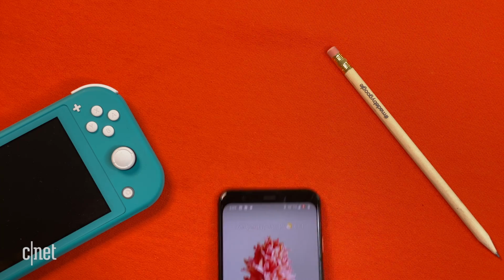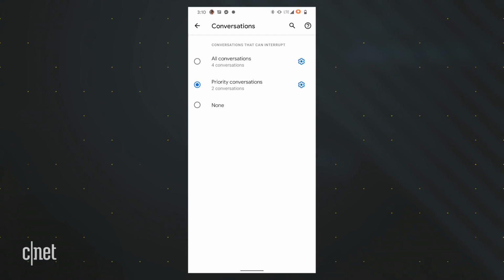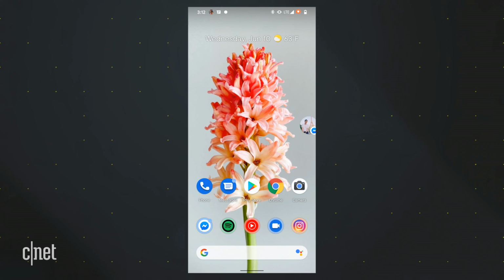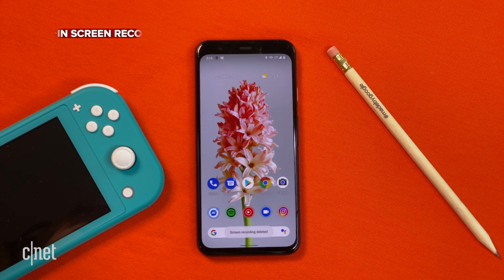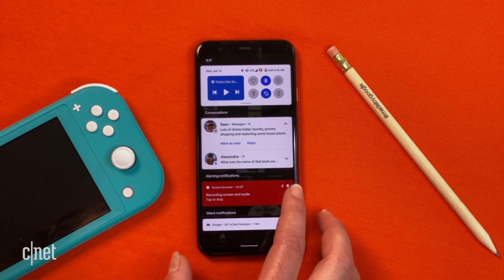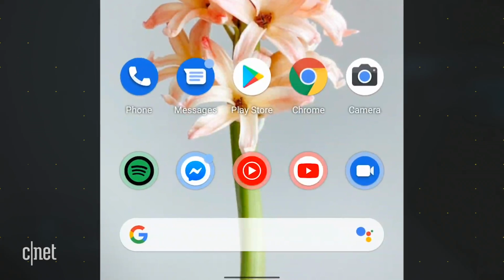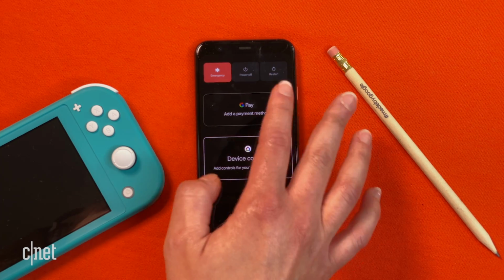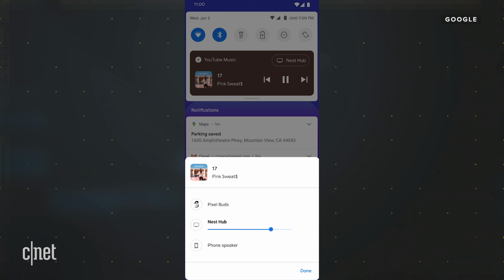Android 11: The best new features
Let's take a first look at some of the new features coming to Android 11. We're running the public beta on a Pixel 4 and looking at Android's new bubble messages, changes to notifications, a built-in screen recorder (yay!) and some more flexible media controls.